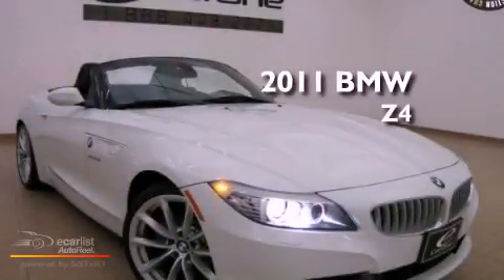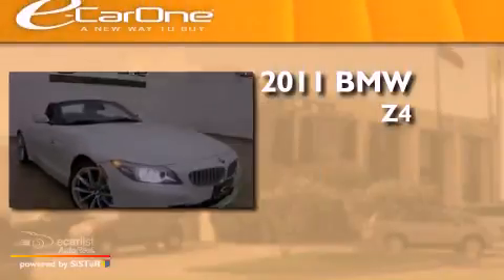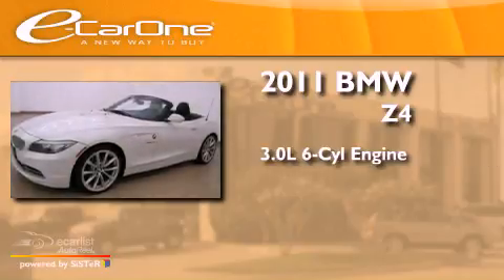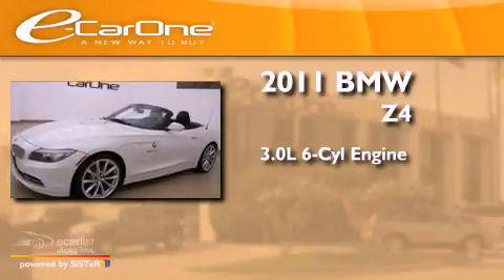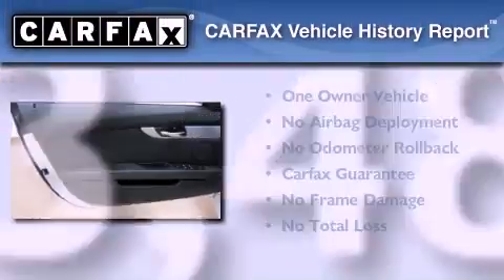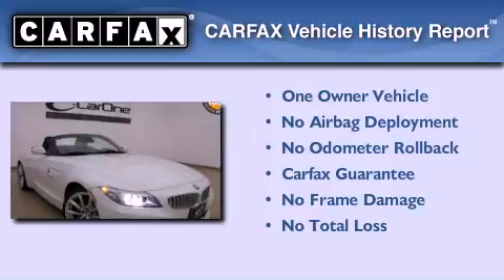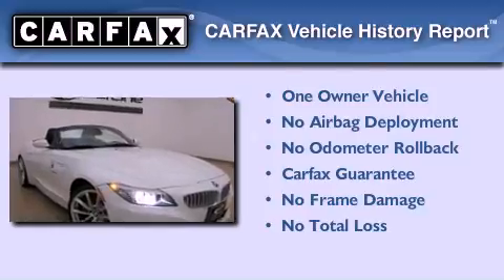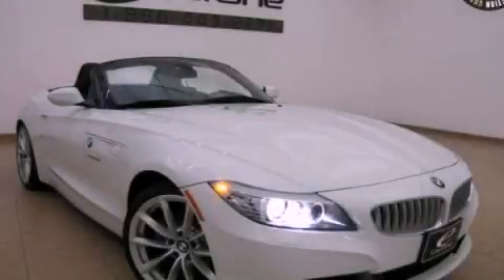2011 BMW Z4 Carrollton TX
Year : 2011
 Make : BMW
 Model : Z4
 Engine : 3.0-liter, 300-horsepower, dual overhead cam (DOHC), inline 24-v
 Trans . : Automatic
 Exterior : White
 Miles : 13,487
 Interior : Black
 Stock : 13847

 1875 N. Interstate 35E

 2011 BMW Z4 Carrollton TX